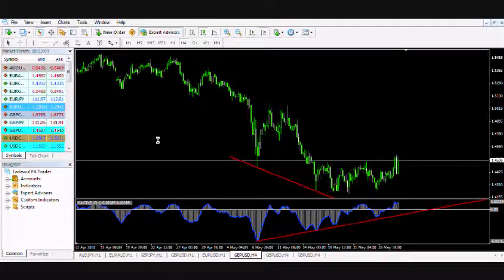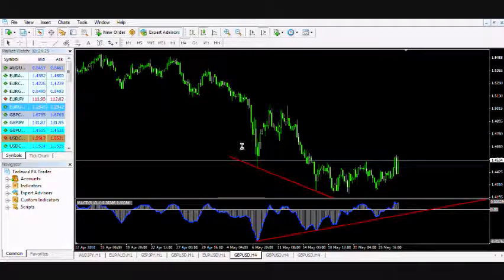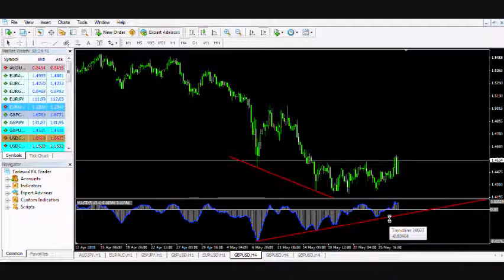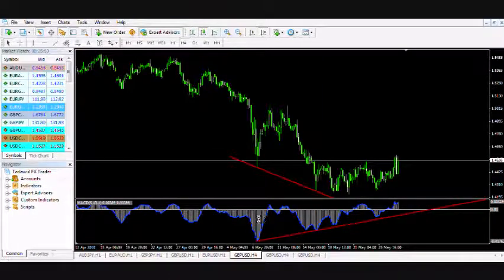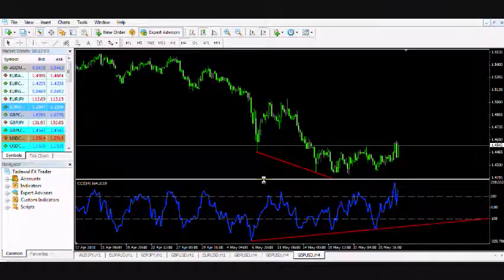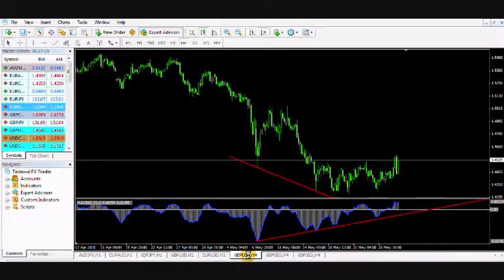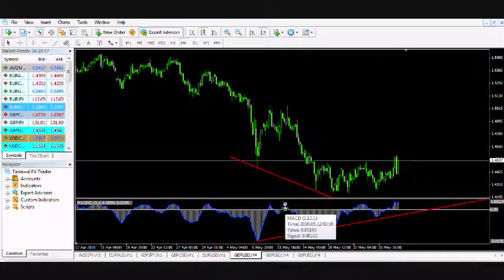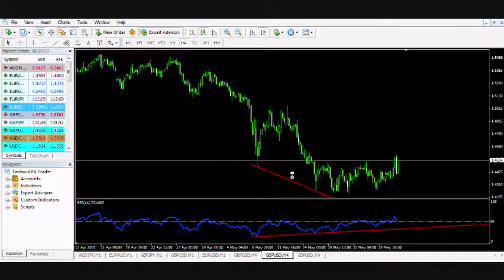FTADivergence.wmv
A look at using divergence when trading the RSI, MACD and CCI indicators